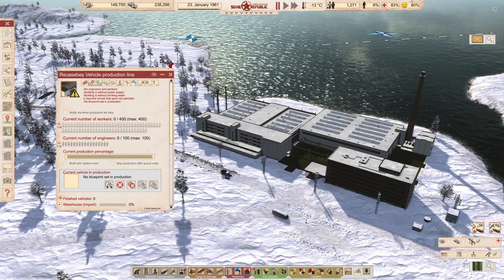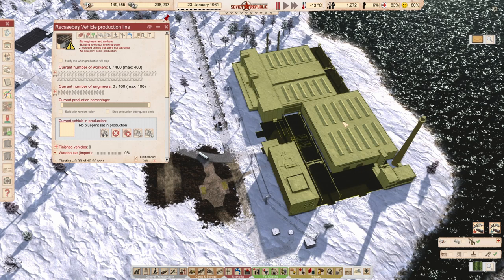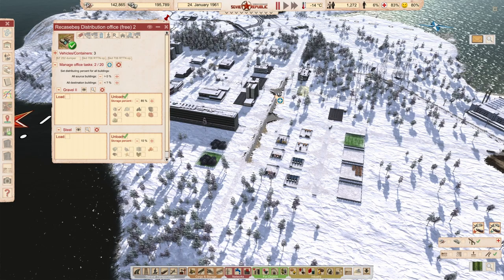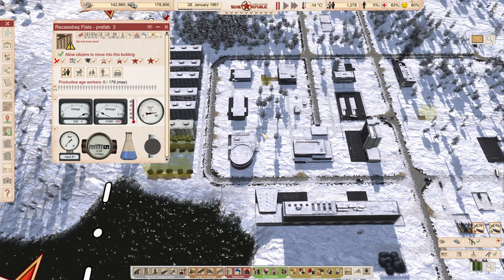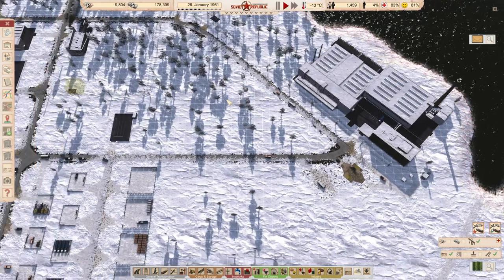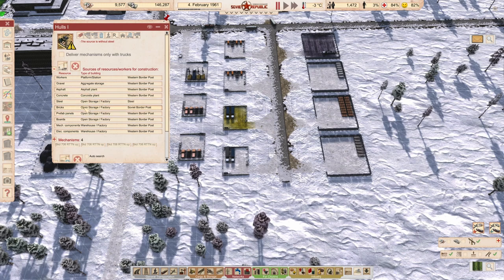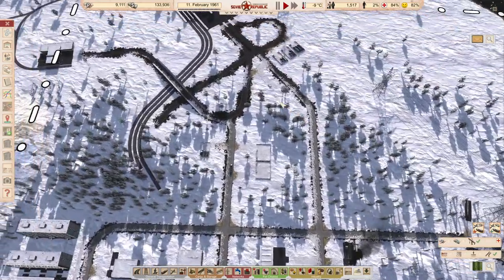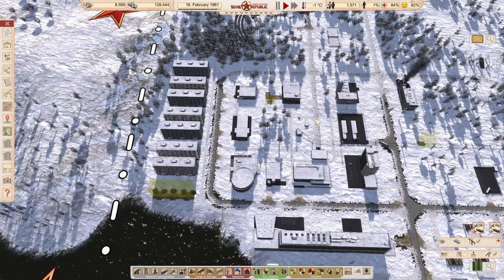Better not do the math :-) | Realistic Mode | S01E08 | Workers & Resources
Make profit in a year without loans, mods or exporting money makers like bitumen, oil or bauxite.

That's the goal. Wish me luck .😅

 Have fun. 😘